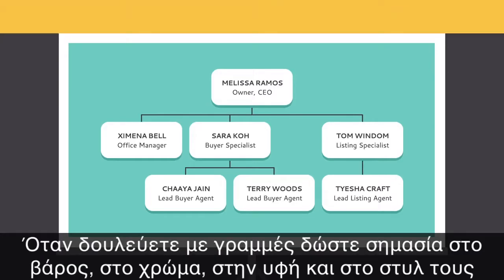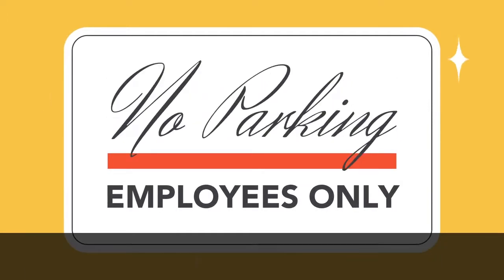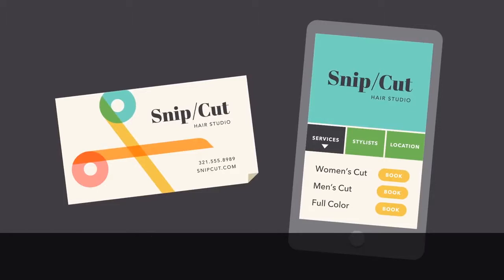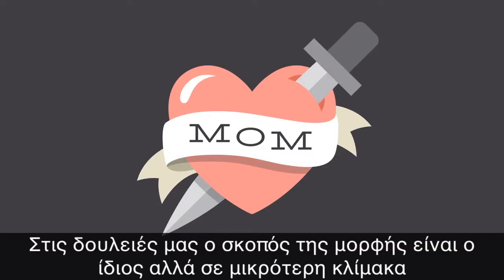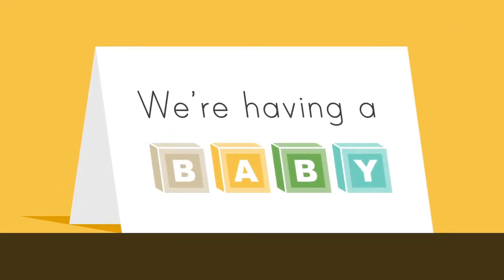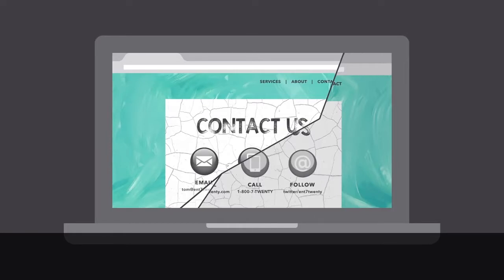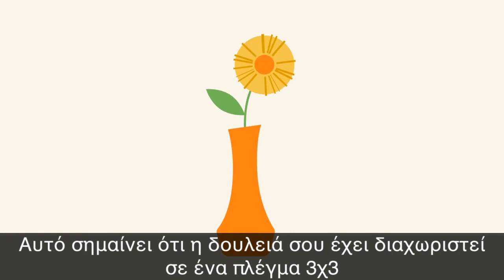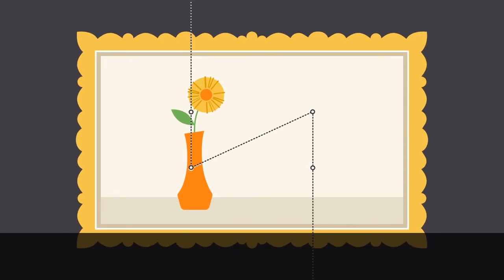Οι βασικές αρχές του σχεδιασμού | Typografos.gr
Μέσα σε μόλις 6 λεπτά μπορείτε να μάθετε τις βασικές αρχές του σχεδιασμού, αρκεί να δείτε το παραπάνω βίντεο!

Πηγή: GCFLearnFree.org